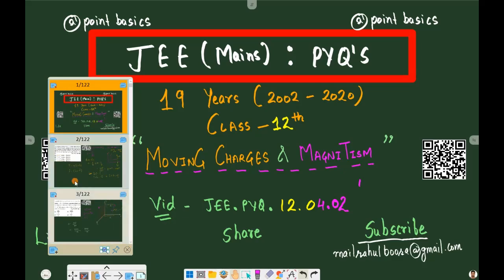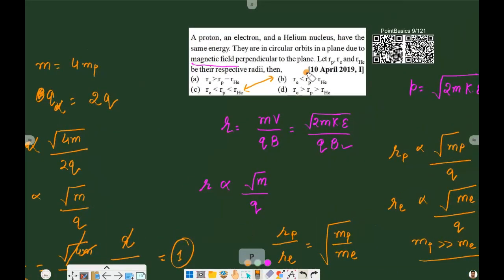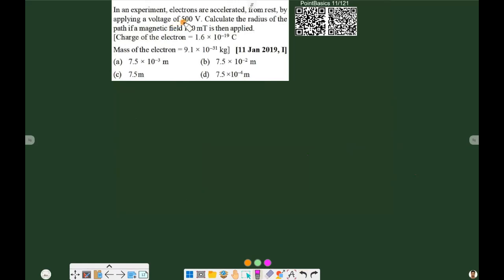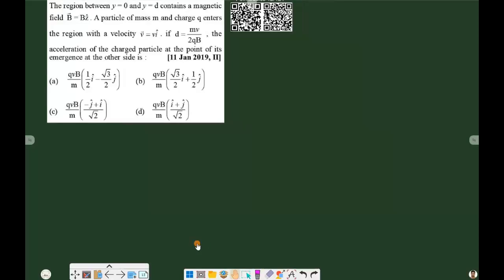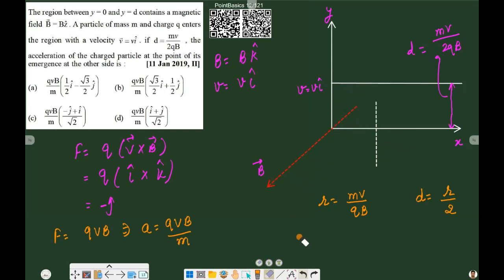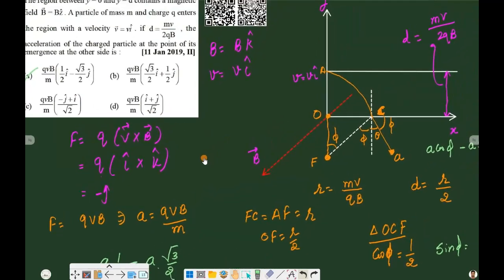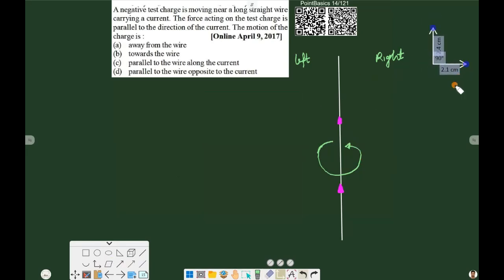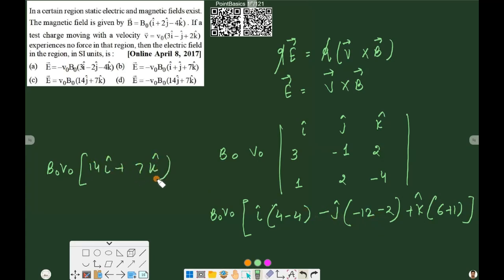JEE.PYQ's.12.04.02 CL 12 .Moving Charges and Magnetism . Part -02